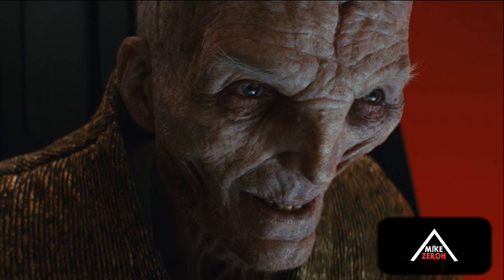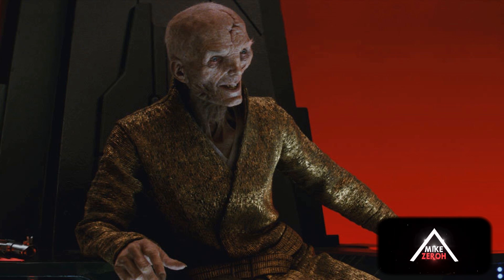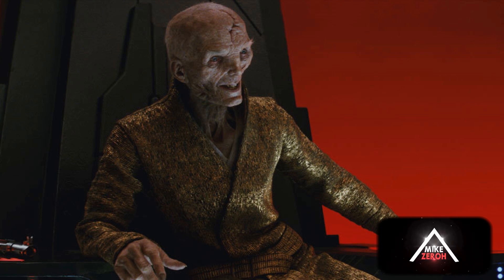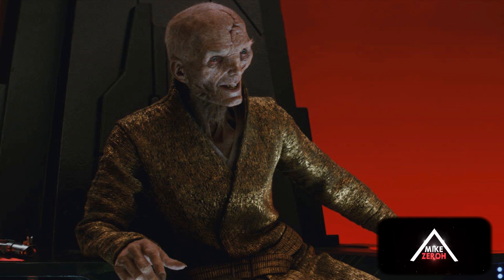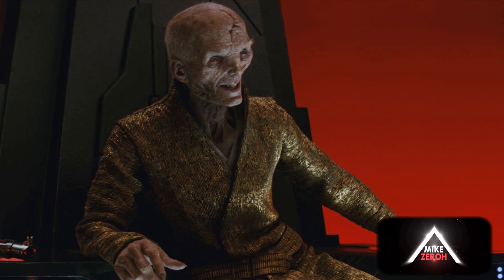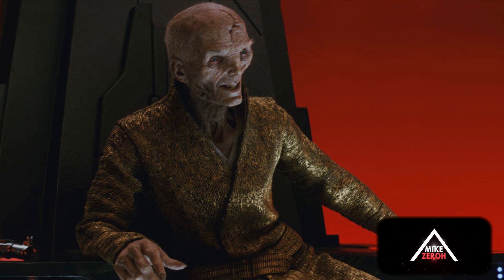Star Wars Episode 9 Snoke & Kylo Ren! Potential Spoilers & More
Today we go over some star wars when it comes to star wars episode 9 by jj abrams the final film of the sequel trilogy coming after star wars the last jedi by rian johnson. We will be going into some star wars episode 9 spoilers. potential spoilers of course involving characters kylo ren and supreme leader snoke.